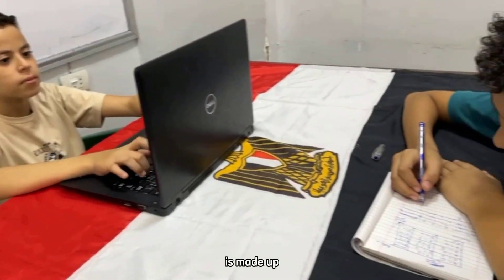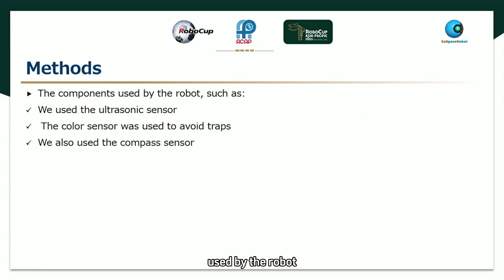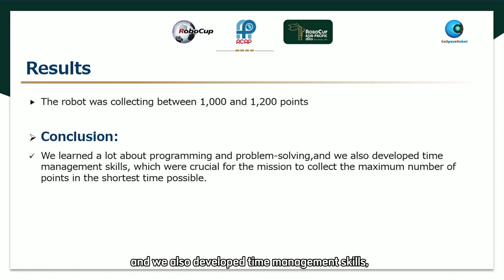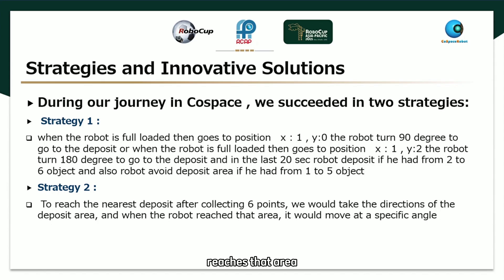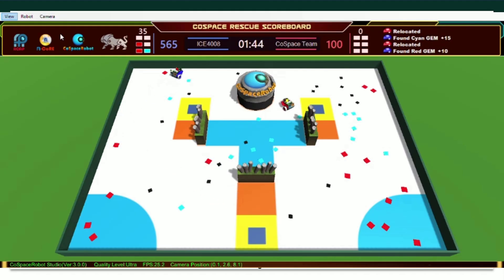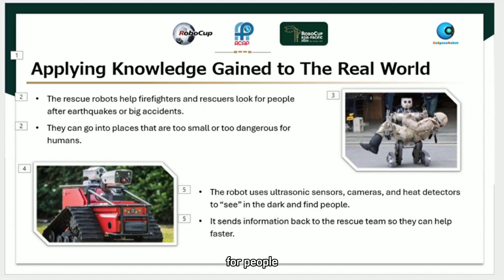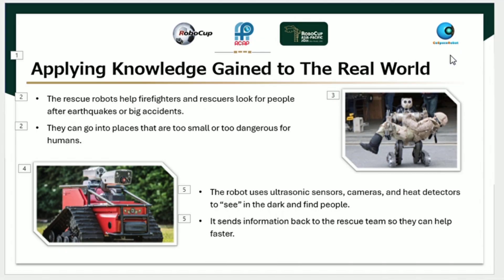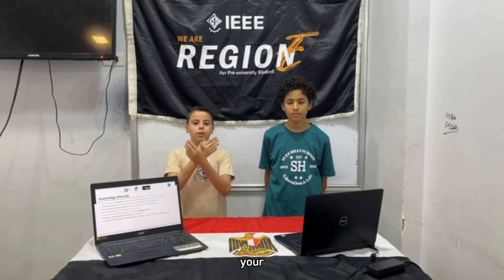R25.1.6 - TEAM: RE_Collectors (Egypt) - RCAP CoSpace Rescue, FS, U12 - RCAP 2025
League:        RCAP CoSpace Rescue, FirstSteps, U12
Team:           RE_Collectors
Region:         Egypt

The award consists of five categories:
𝗣𝗲𝗼𝗽𝗹𝗲’𝘀 𝗖𝗵𝗼𝗶𝗰𝗲: in recognition of Sharing Video with 𝙈𝙤𝙨𝙩 𝙇𝙞𝙠𝙚𝙨
𝗘𝗱𝘂𝗰𝗮𝘁𝗶𝗼𝗻𝗮𝗹 𝗩𝗮𝗹𝘂𝗲: in recognition of Sharing Video with 𝙃𝙞𝙜𝙝𝙚𝙨𝙩 𝙒𝙖𝙩𝙘𝙝 𝙏𝙞𝙢𝙚
𝗖𝗼𝗺𝗺𝘂𝗻𝗶𝘁𝘆 𝗔𝘄𝗮𝗿𝗲𝗻𝗲𝘀𝘀: in recognition of Sharing Video with 𝙈𝙤𝙨𝙩 𝙎𝙝𝙖𝙧𝙚𝙨